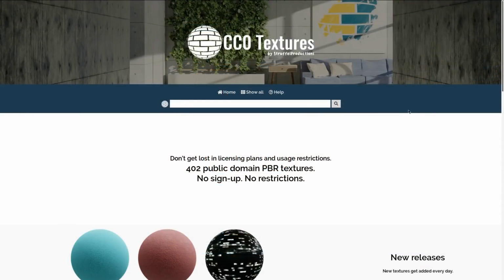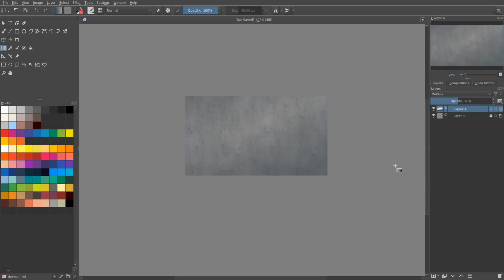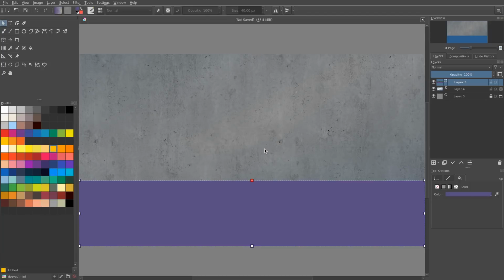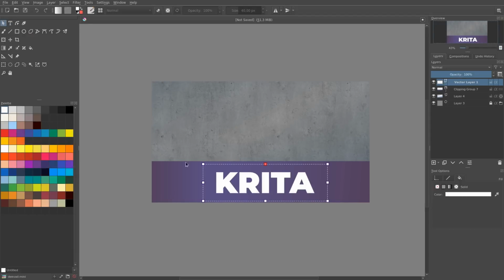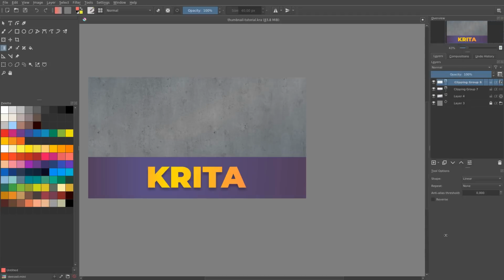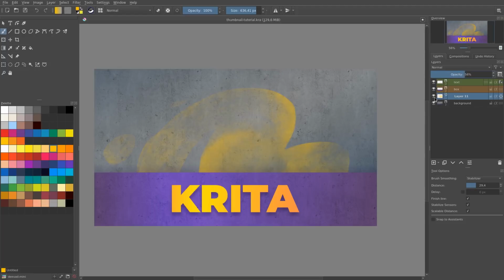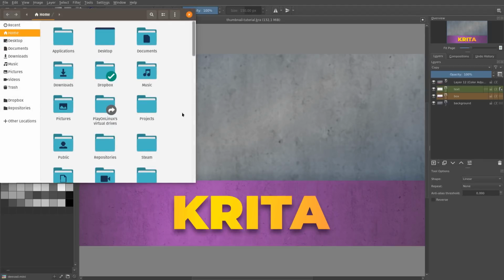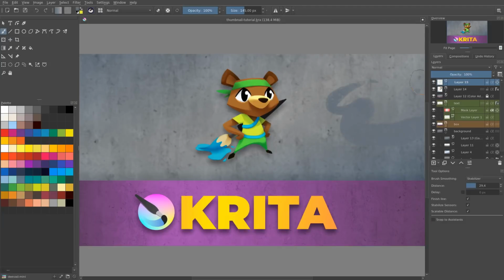Create a Pro YouTube thumbnail with Krita: Graphic Design tutorial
Learn to create polished YouTube thumbnails from scratch with the Free program Krita, just like we do on GDQuest 😄